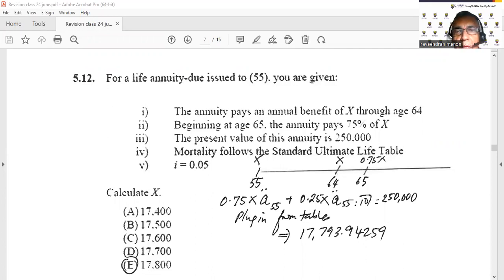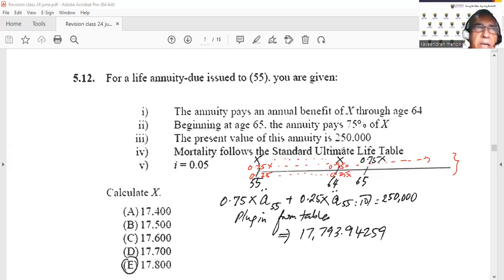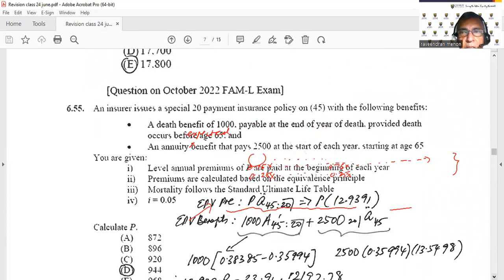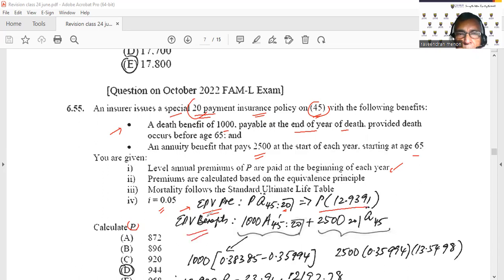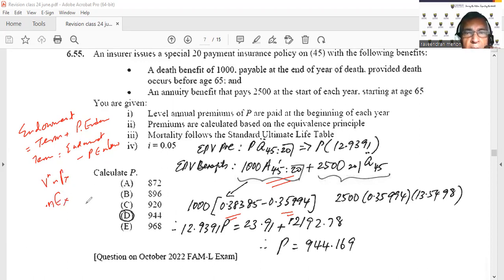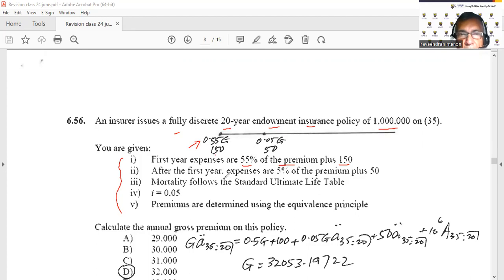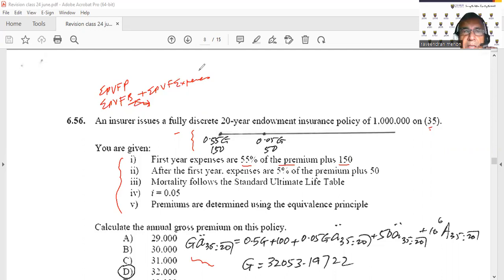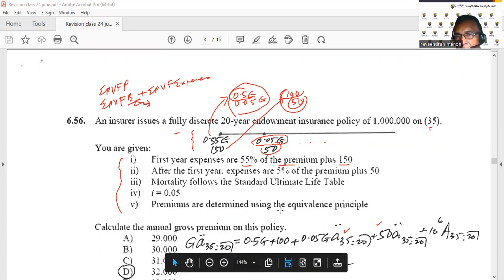FAM-L Exams Questions Review 2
This is our exam review 2 of the FAM L past year questions explained in video.